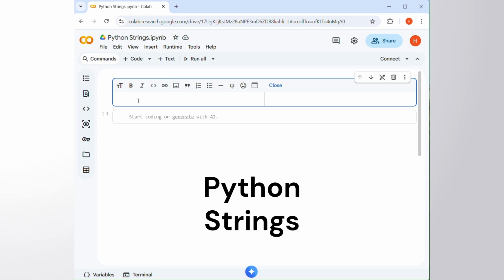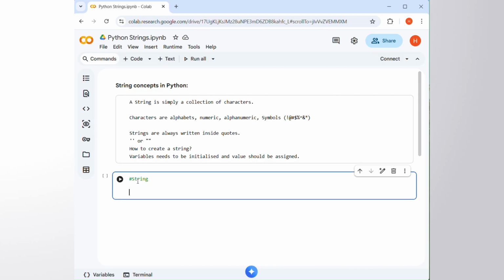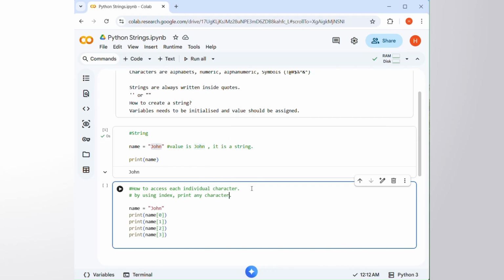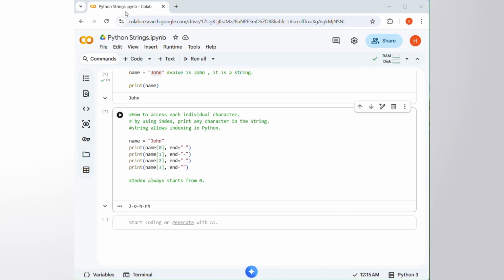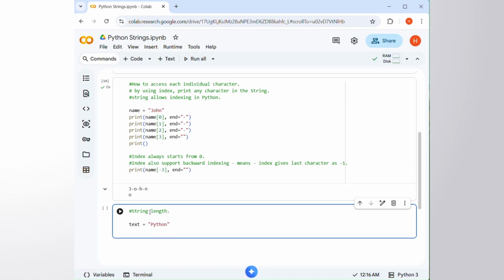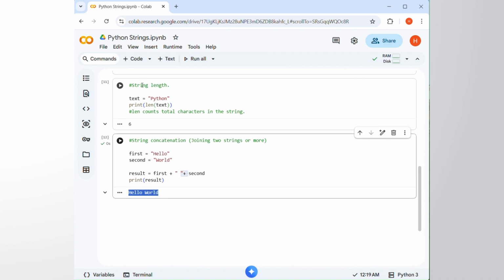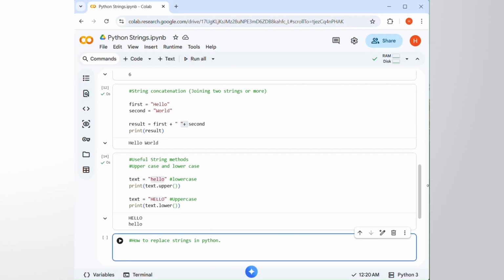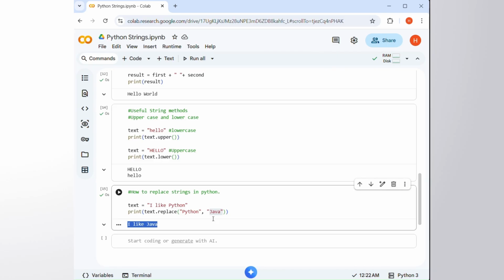Python Strings Basics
🔑 Topics Covered:

1. What is a string?
2. Creating strings
3. Printing strings
4. Basic string operations

Perfect for beginners starting their Python journey!